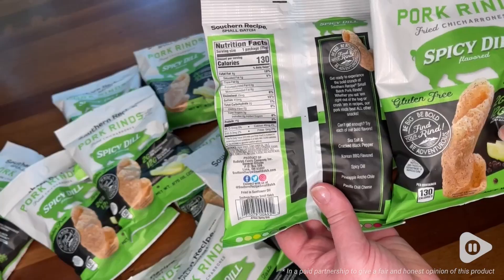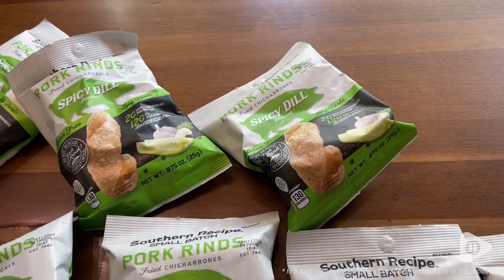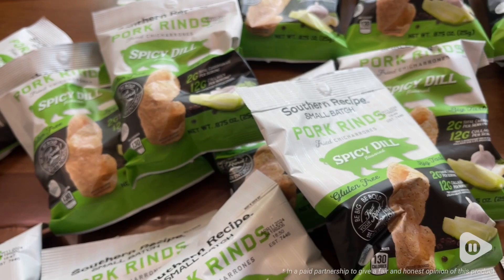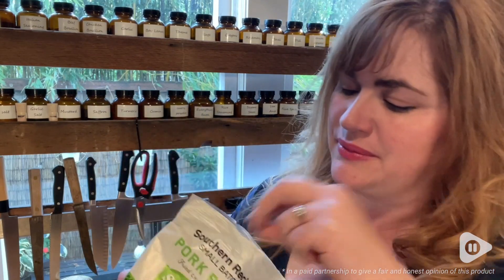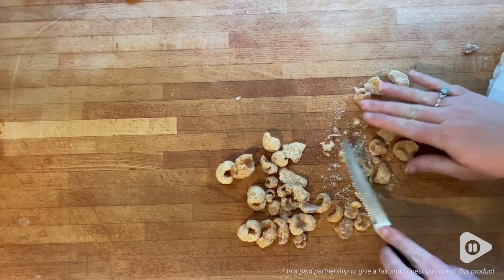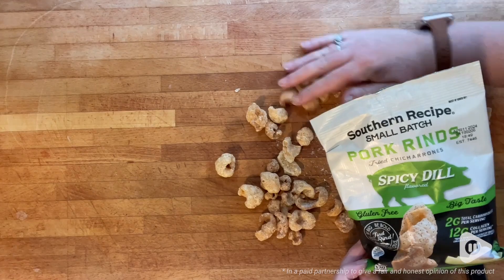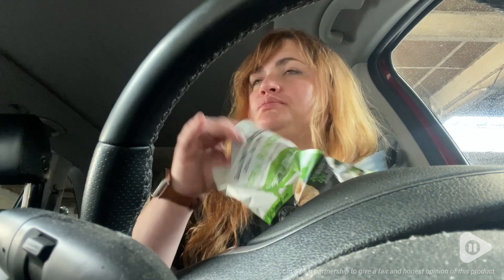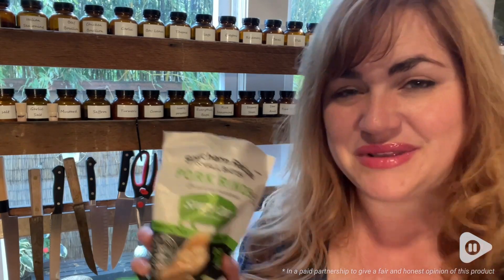Southern Recipe Spicy Dill Pork Rinds | Our Point Of View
Southern Recipe Spicy Dill Pork Rinds

(Commissionable Links)

21 SINGLE SERVING BAGS - Great for on-the-go snacking!
BETTER FOR YOU - Our high protein, gluten free snacks are the perfect paleo & diabetic crunch
13g COLLAGEN PER SERVING - Our pork rinds make you feel full and satisfied faster
UNIQUE, GOURMET FLAVOR – A carefully crafted blend of dill, garlic, vinegar and just enough heat
CRAVING CARBS? - Crushed pork rinds are an epic panko bread crumbs and low carb flour replacement